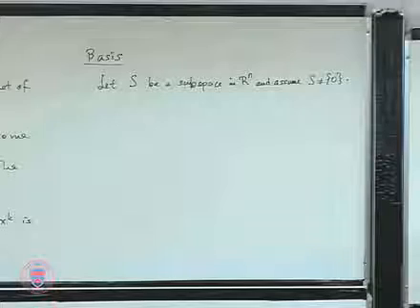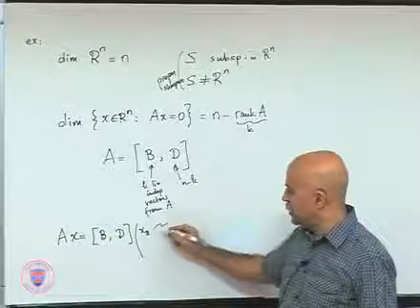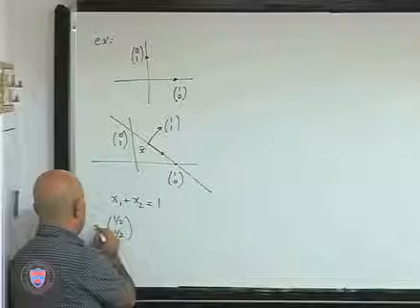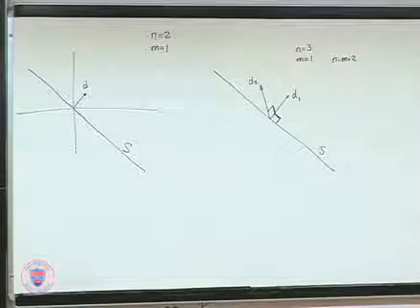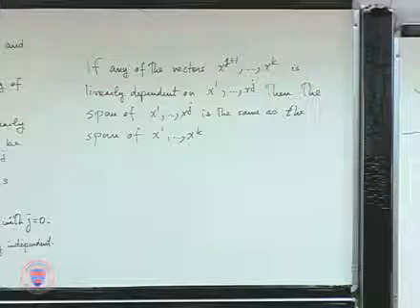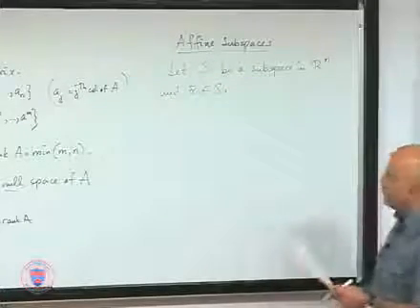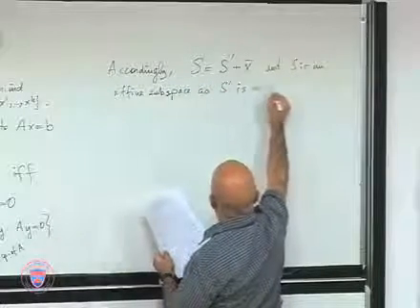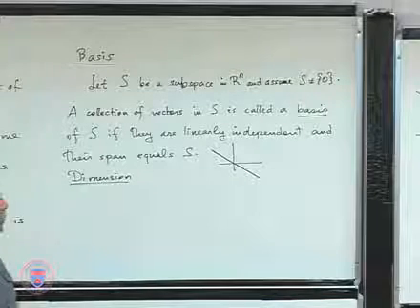IE513 20170221 LECTURE11nn Subspaces, affine subspaces